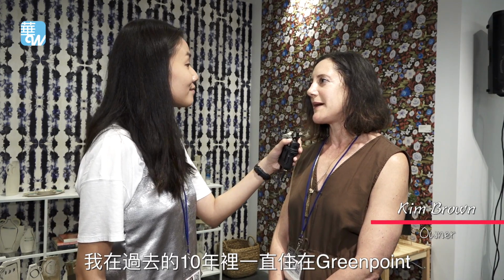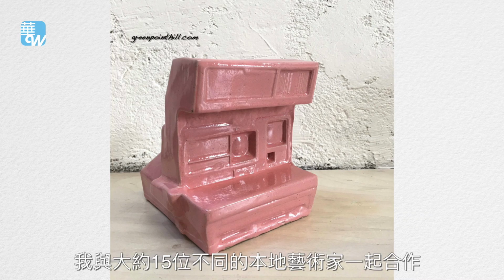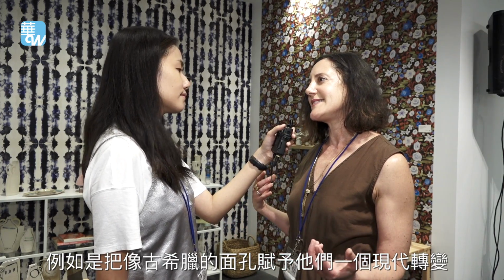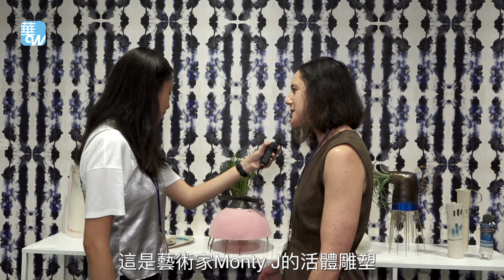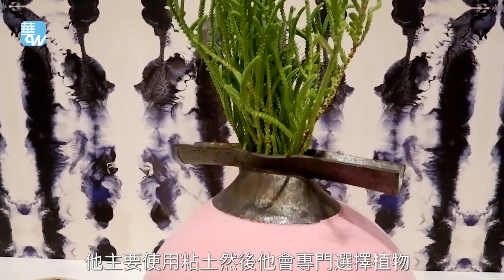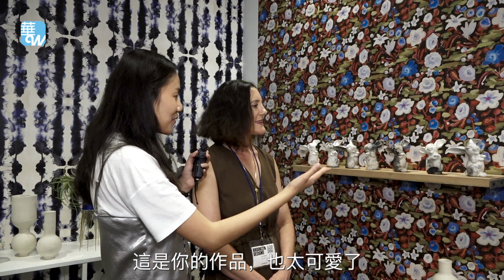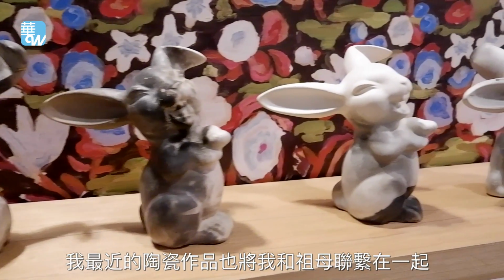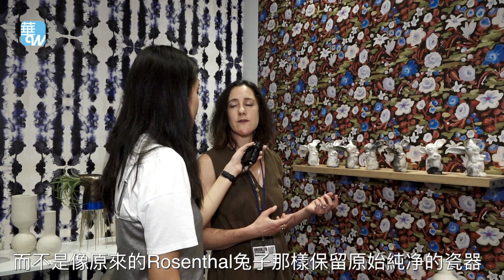Brooklyn森林深處的瓷兔子（ 《今天世界很好玩》）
時間：美國東部時間2018年5月18日凌晨12點（北京時間5月18日上午12點）

主持人：得怡
採訪者：Kim Brown (OWNER)

***節目中嘉賓所述由其個人負責，不代表明鏡立場***